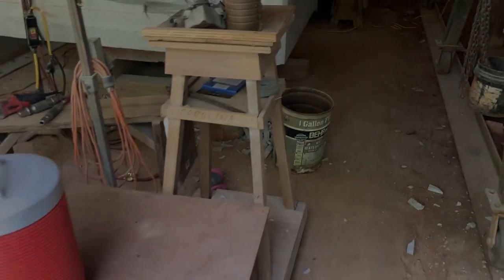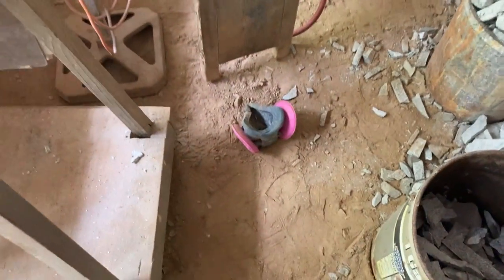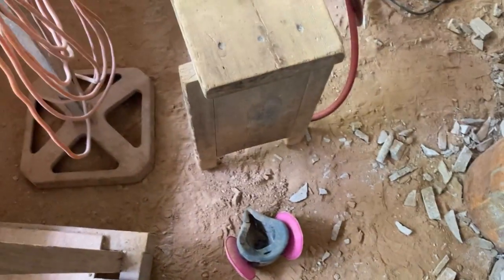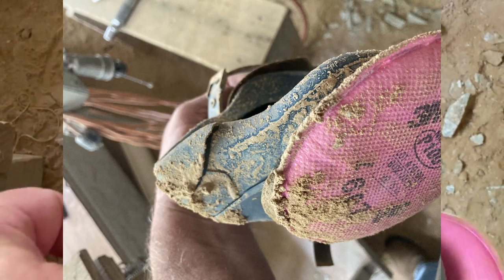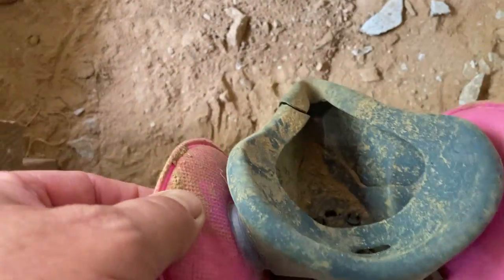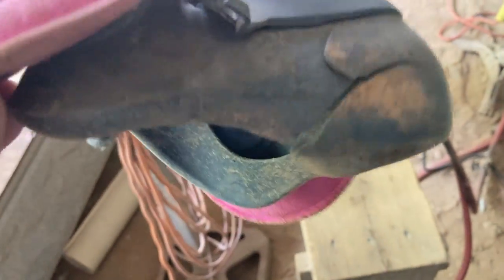Virtual Stone Carving Apprenticeship VSCA Video 128 Life Size Angel Compass & Triangle 25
Sculptor AC Button II of offers a Virtual Stone Carving Apprenticeship to aspiring stone carvers and sculptors.  The goal of the VSCA video series is to preserve heritage while preparing individuals for greater achievement in related three-dimensional work across media.  Additional videos on the Carolina Sculpture Studio channel present valuable information about specific projects, tools, methodology and history to complement the VSCA video series.  Studying those videos in their entirety as part of this internship is recommended.

In VSCA Video 128, Button continues with pointing of the project. He discusses good working habits to care for equipment and diamond blade-related content.  The benefits of the convertible potential of beam compasses is demonstrated.

For better understanding of the entire process, study these earlier VSCA Compass & Triangle videos:

Opportunity to visit studio during the annual Open Doors Studio Tours will take place in April each year.  for more information.  Additional times to visit are generally available year round by appointment.

Button's most trusted sources for new professional stone tools & supplies used in studio during VSCA videos include:

Additional trusted sources for tools & supplies used and discussed in videos on this @CarolinaSculptureStudio  channel include:

It is strongly recommended that individuals watch & study all VSCA videos in order and in their entirety before considering In-Studio instruction.  In-Studio instruction under Button is an excellent option for those who chose to pursue and afford it.  If studied and practiced, the lessons offered via the Virtual Stone Carving Apprenticeship series will help streamline such In-Studio instruction to make it as time-efficient and cost-effective as possible for both Sculptor and Student/Apprentice.  Both individual and group sessions are available and will be tailored to meet specific needs.